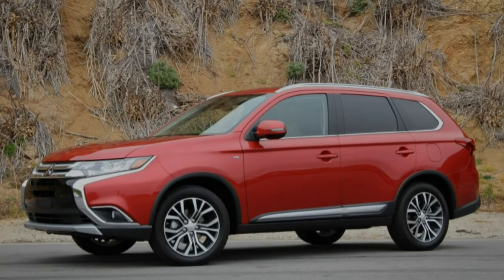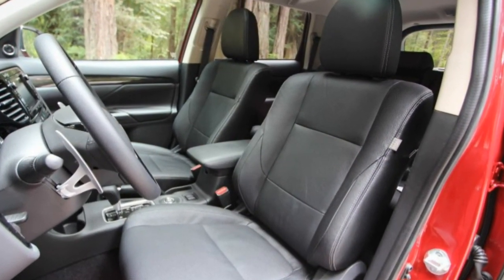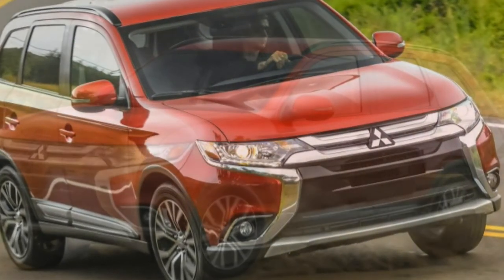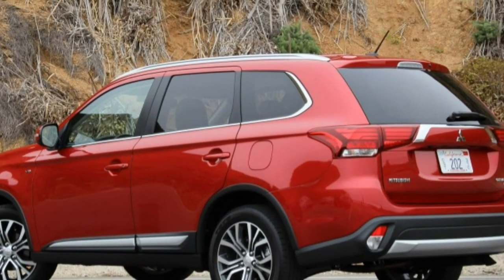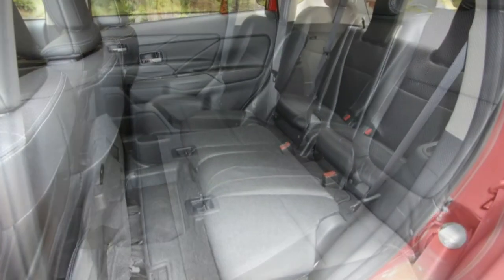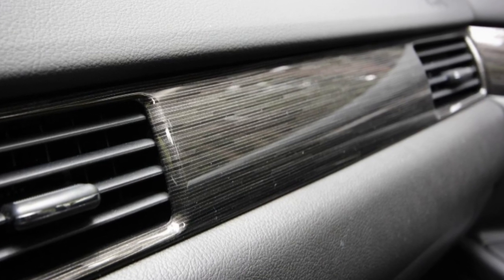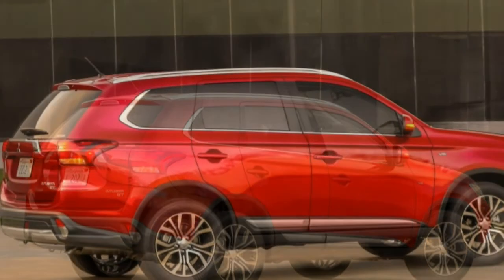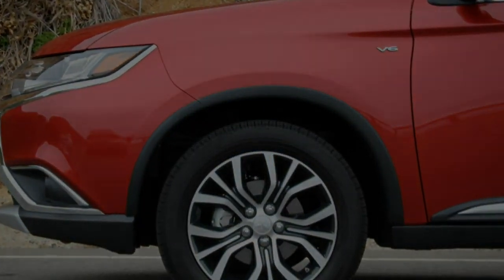Mitsubishi Outlander 2016 Car Review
Mitsubishi, the one-time purveyor of such awesomeness as the Starion ESI, the 3000GT VR-4, and the freshly discontinued Evo, is a shell of its former self.

 Forced by a competitive market and a lack of production partners to pare down its product line to a pair of crossovers, the Mirage econobox, the dated Lancer compact, and the i-MiEV electric, Mitsubishi is selling on bargain prices rather than the desirability of its products. But the automaker is not dead, and company officials point to growing sales figures across its lineup as proof. The latest sign of life comes in the form of the freshened 2016 Outlander, which sees myriad changes to its chassis and its cabin. It’s cheaper than the 2015 model, too.